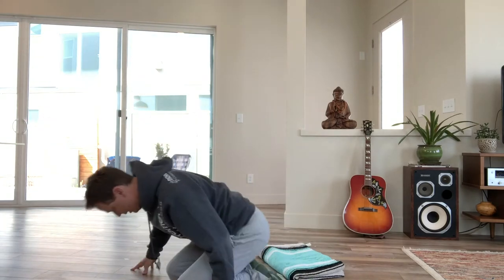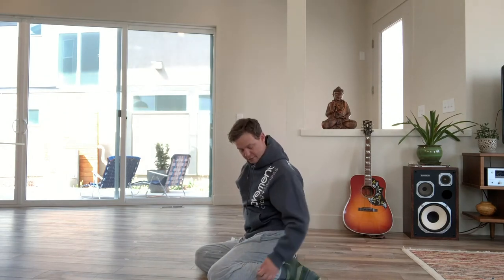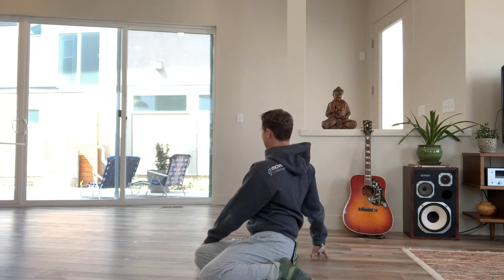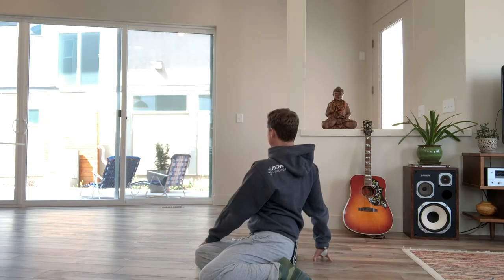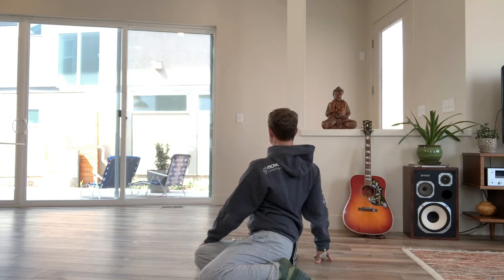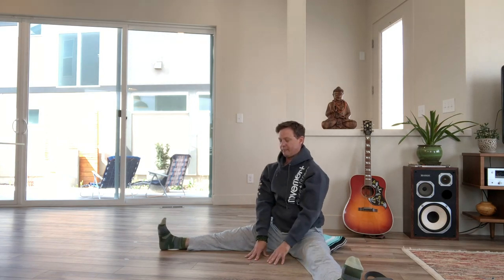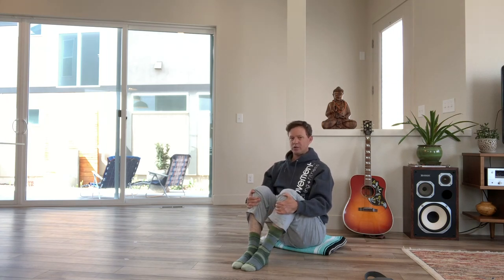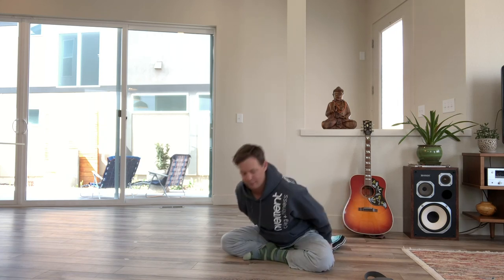Finishing: Foundation Hip Openers and Twists with Patrick Montgomery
Patrick believes that if you get on your yoga mat, and begin to move, the current will pick you up and you will intuitively flow toward the poses you need the most. He has created a collection of short sequence starters. The idea is to follow along for the first round, then begin to repeat the cycle, improvising on it to suit yourself. Segments are offered in four categories: warm ups, peaks, finishing, and innermost. Generally, if you mix and match from each category, it will be a full, satisfying practice. Have fun, be creative, and take care of yourself.

Offered Free or by Donation to Teach for Teachers, a fund for yoga instructors who've lost their income during COVID-19.